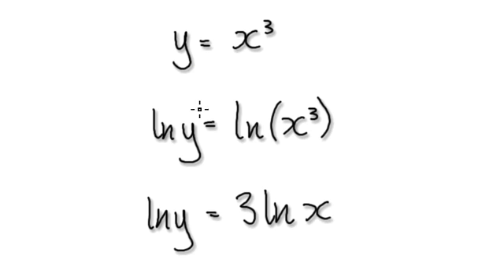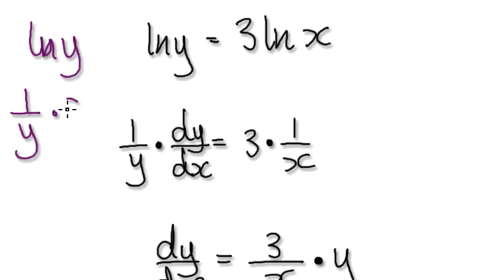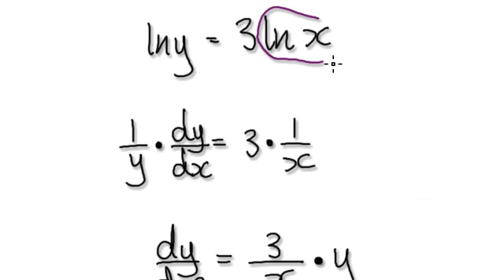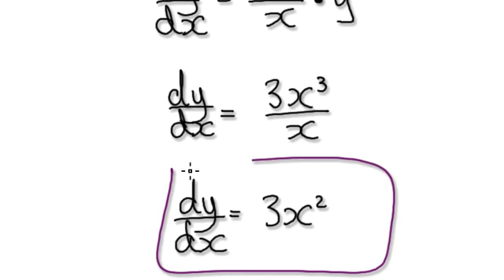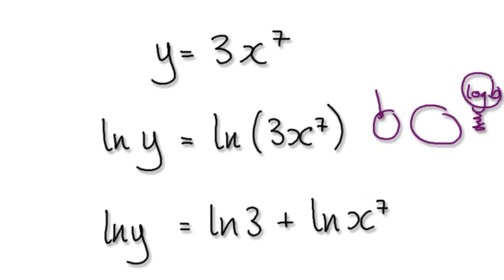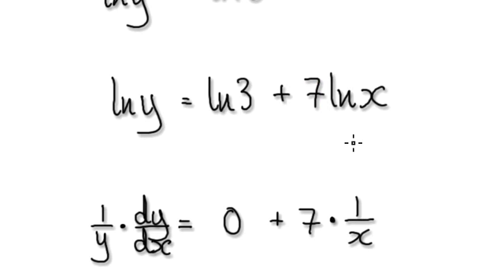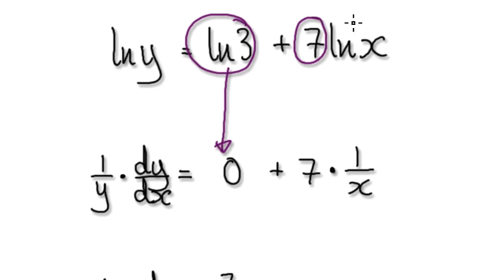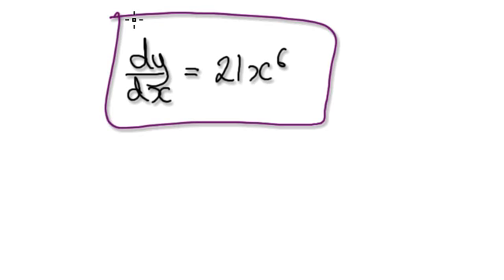Video 1339 - Logarithmic Differentiation - Examples